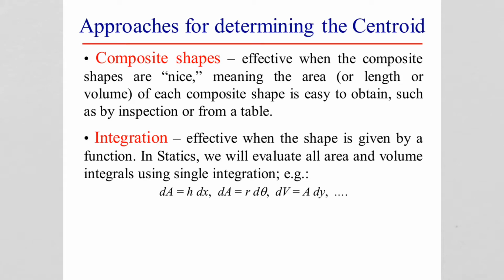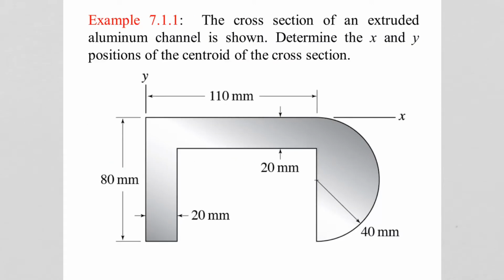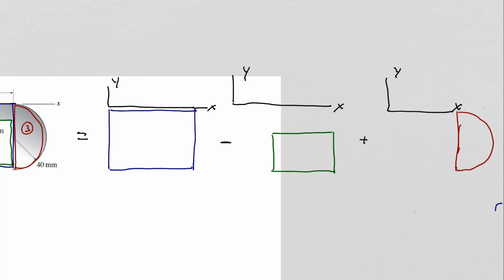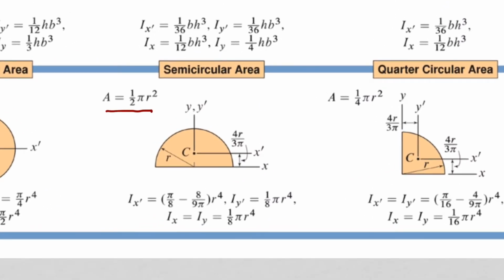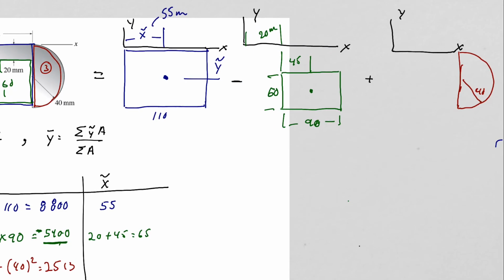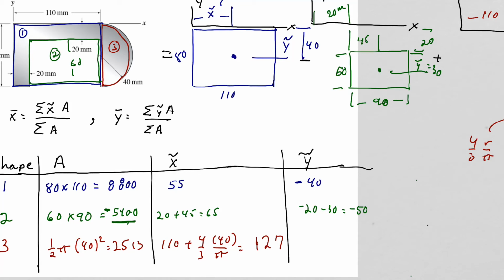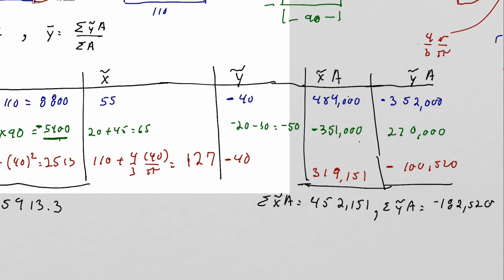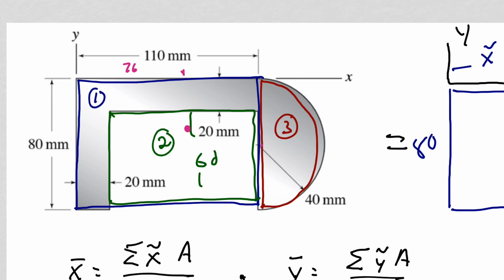Centroid Example - Composite Shape 2D Area